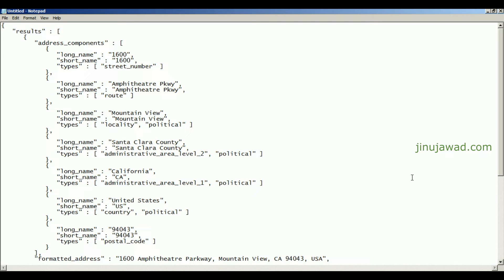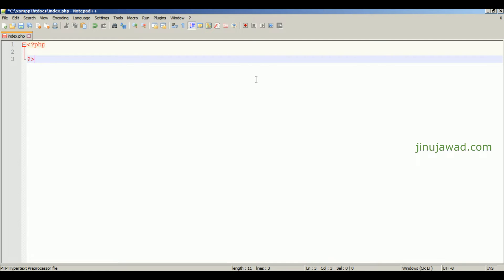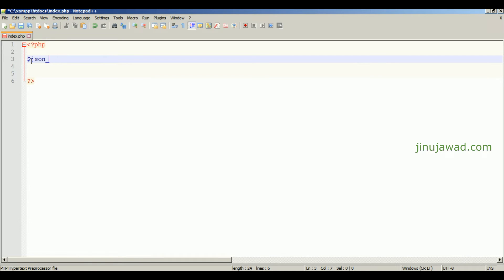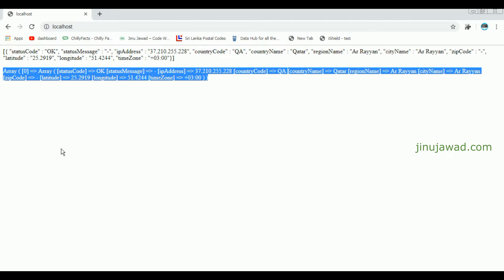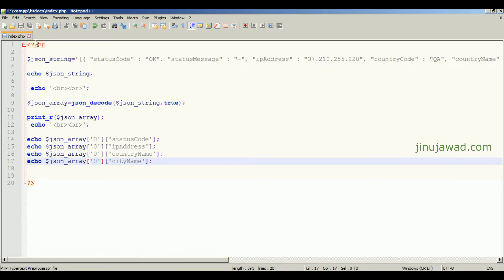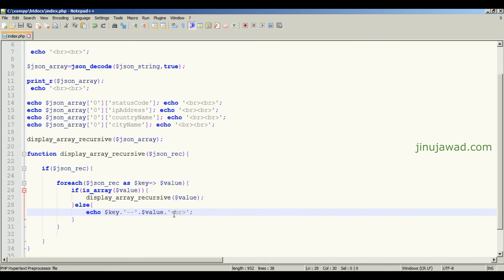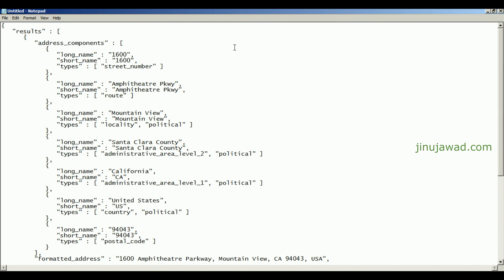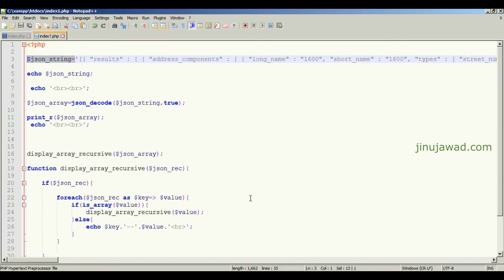how to parse nested JSON in PHP